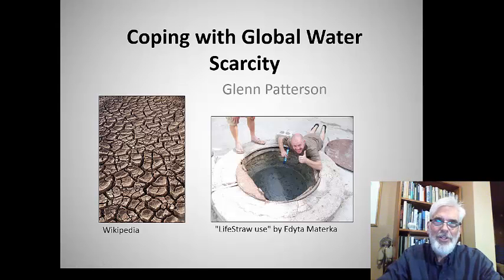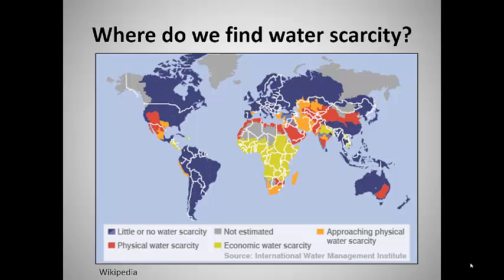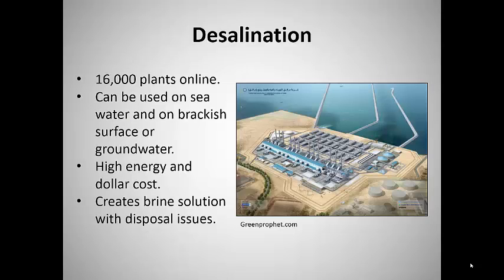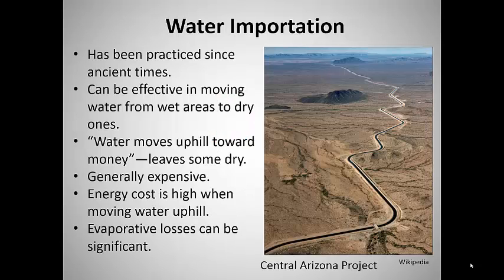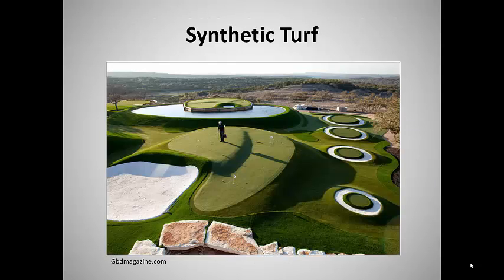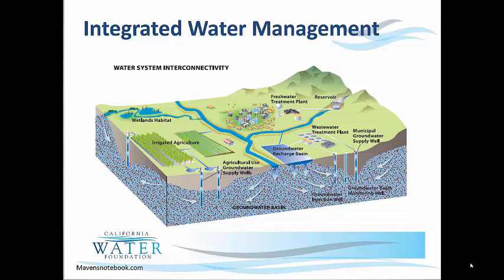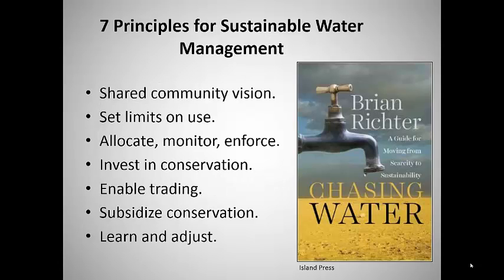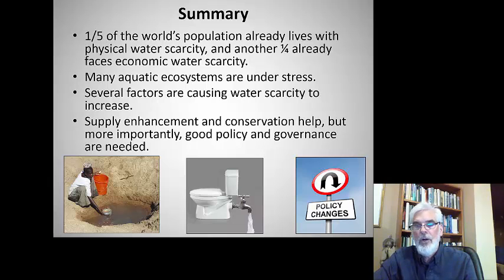Coping with Global Water Scarcity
Lecture by Glenn Patterson for Colorado State University's free Massive Open Online Course, "Water, Civilization, and Nature: Addressing 21st Century Water Issues."